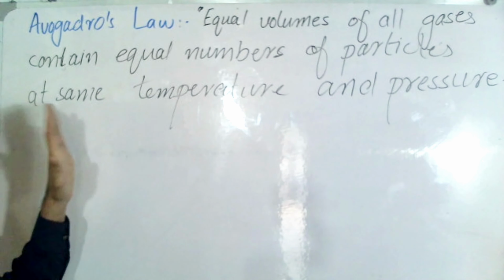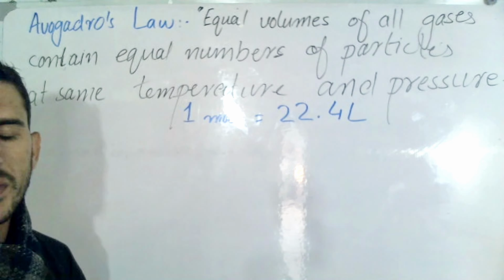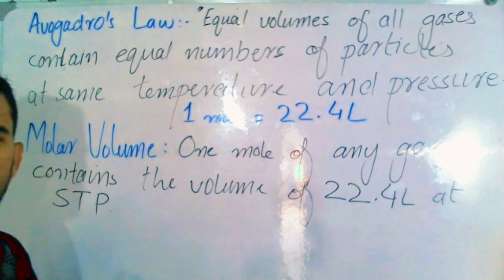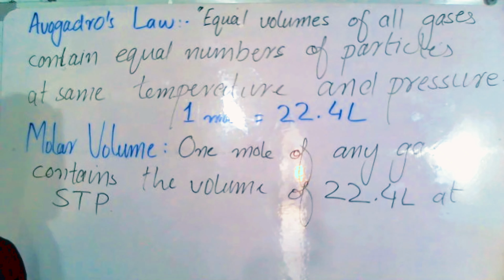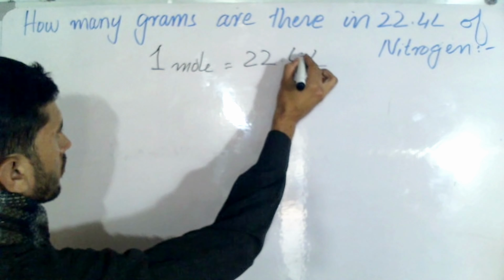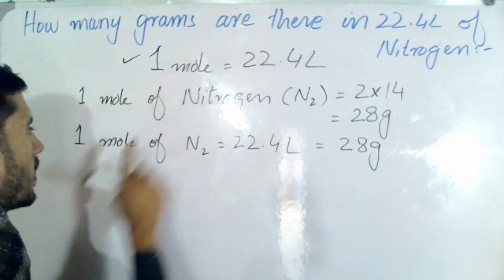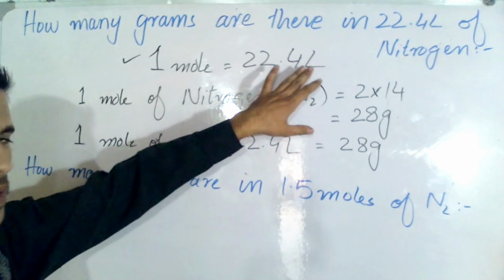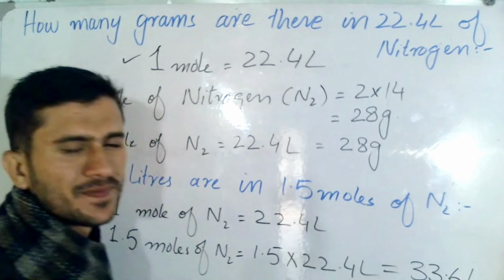Avogadro's Law? | How many liters are there in 1.5 moles of Nitrogen?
Understanding Avogadro's Law: Mole & Volume Calculations Explained | In this video, delve into Avogadro's Law, deciphering its significance in mole and volume calculations. Learn how to apply this fundamental principle in chemistry to solve problems like determining the grams in 22.4L of nitrogen and finding the volume occupied by 1.5 moles of nitrogen. Join me as we demystify these concepts and unravel their practical applications in the world of chemistry